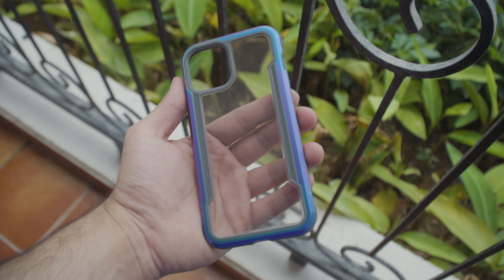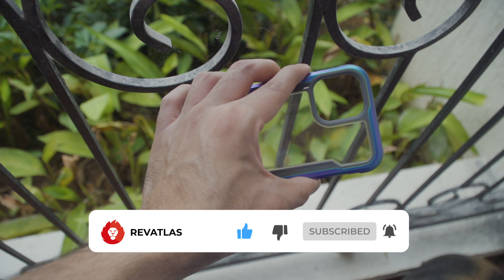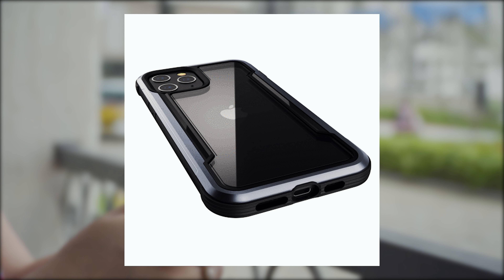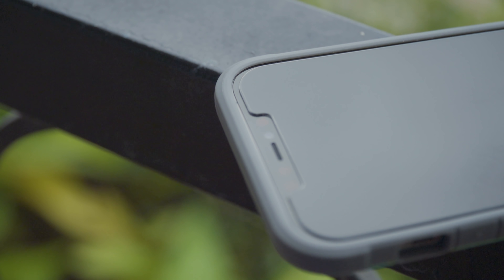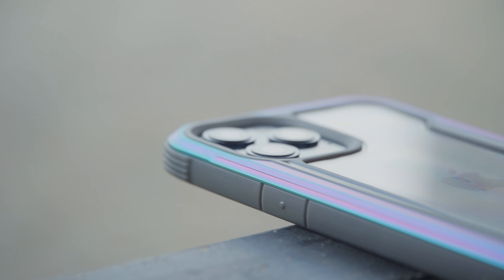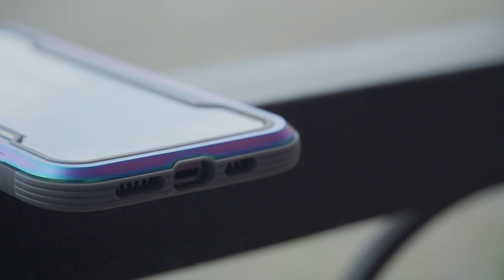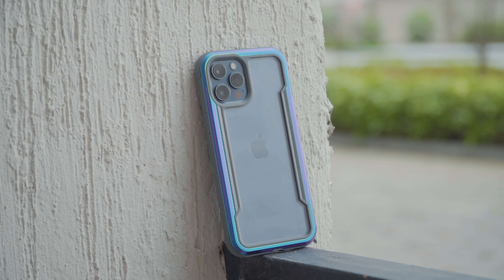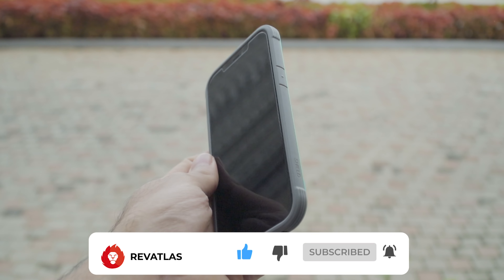RAPTIC Shield Case Review - Best Tough Case for iPhone 12 Pro Max